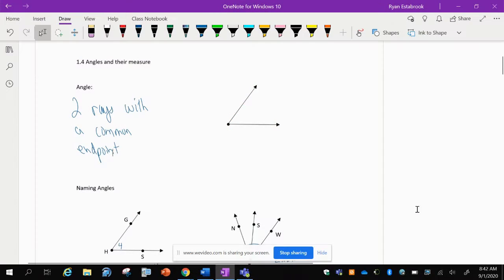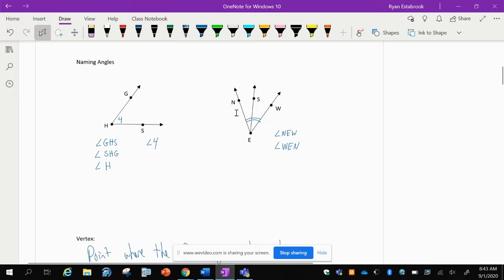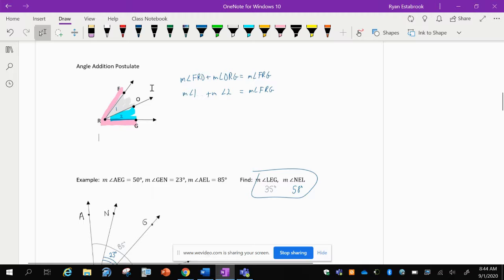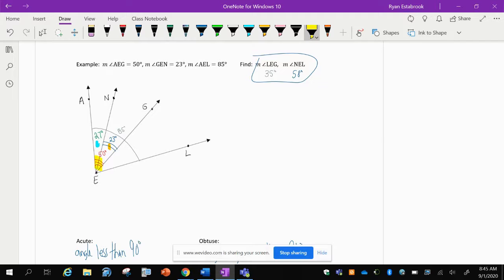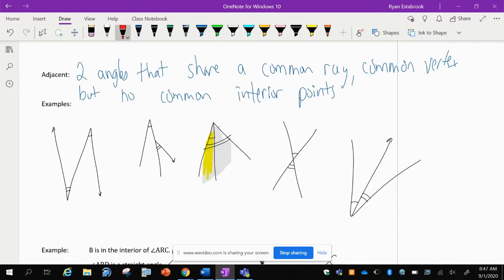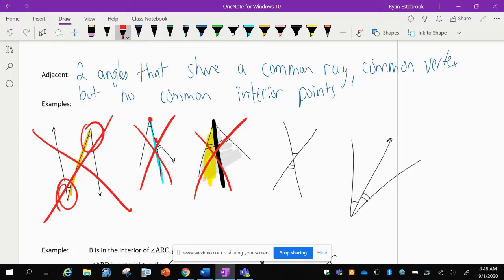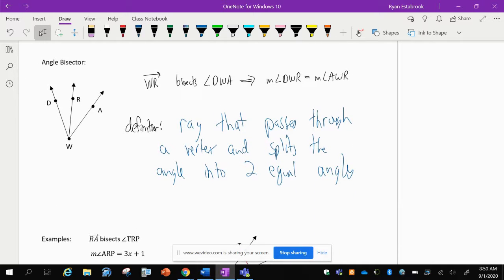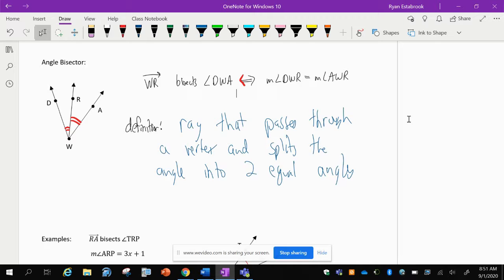H. Geo 1.4 Angles and Their Measures